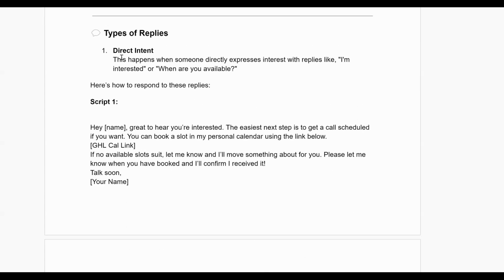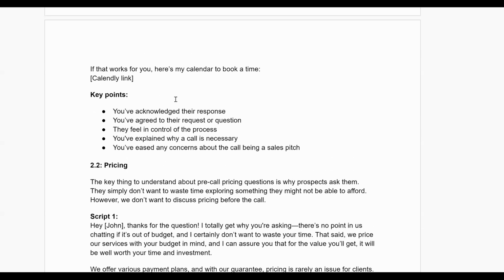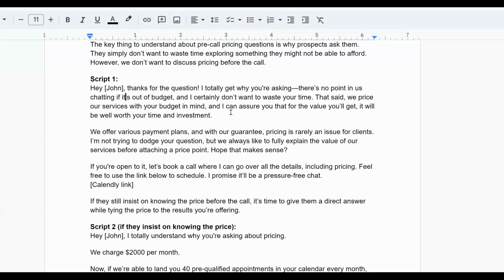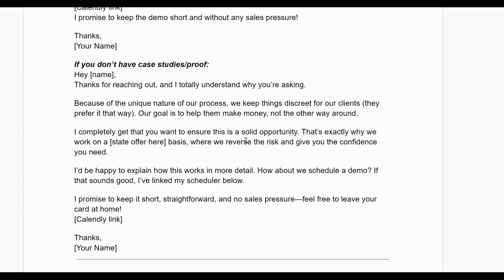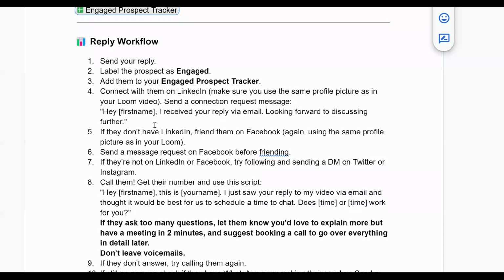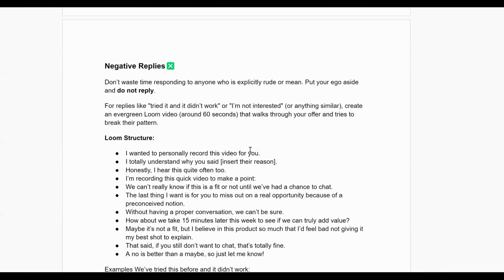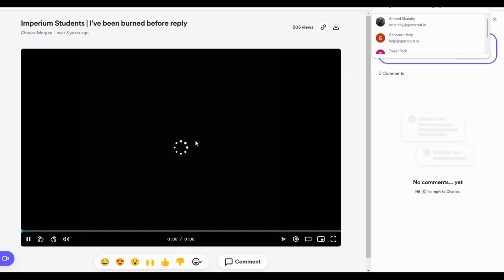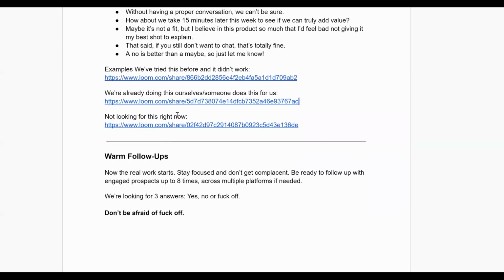7.0 Reply Flow